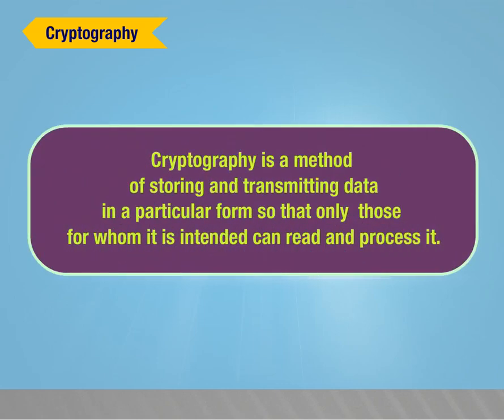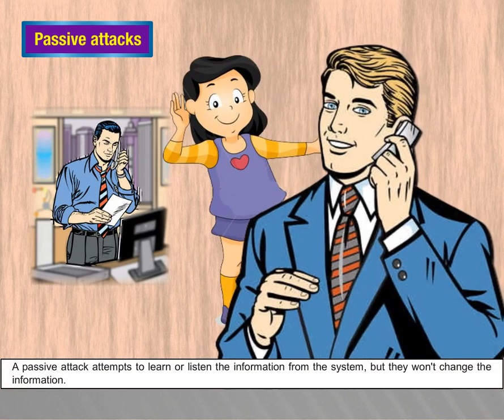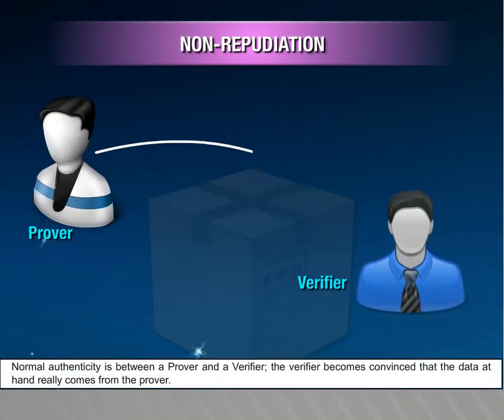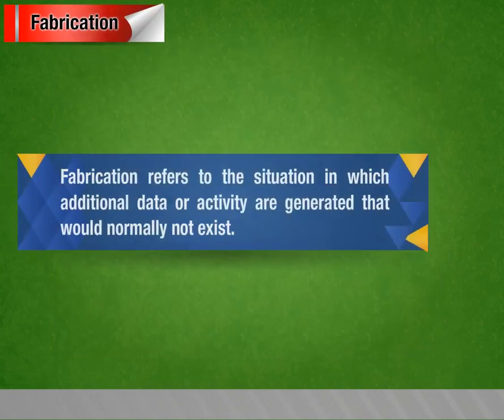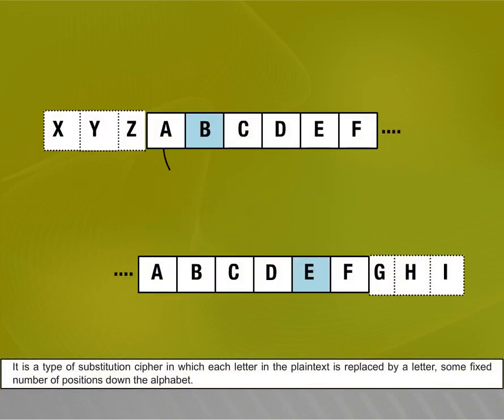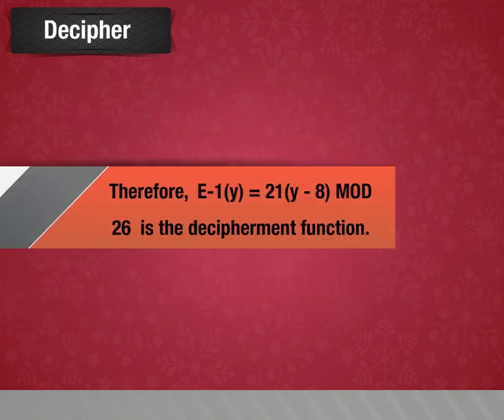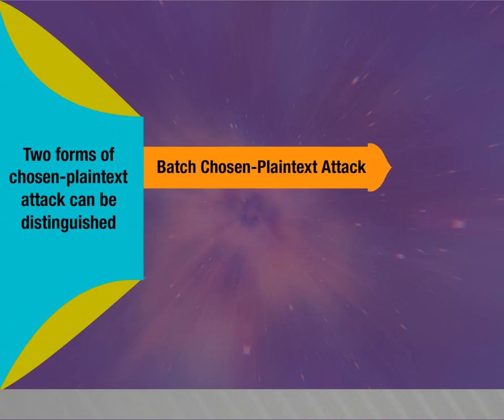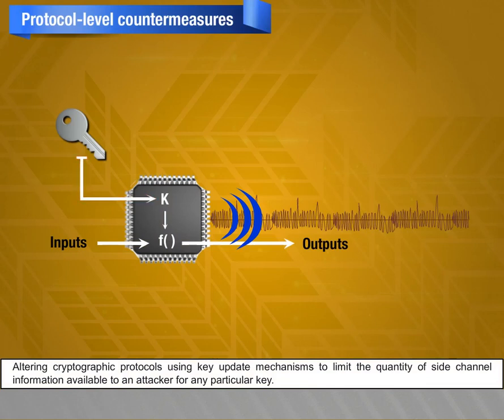IS 1 Introduction to Cryptography